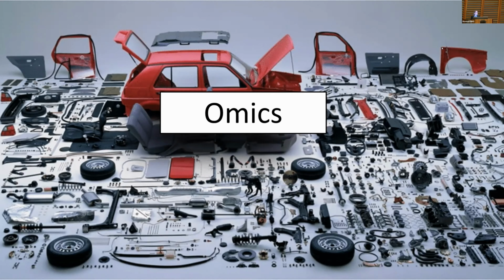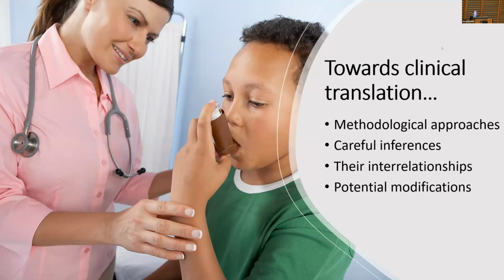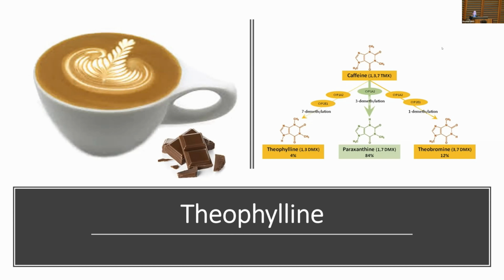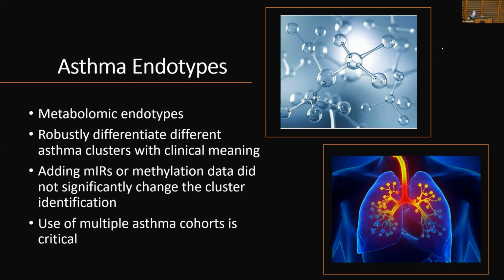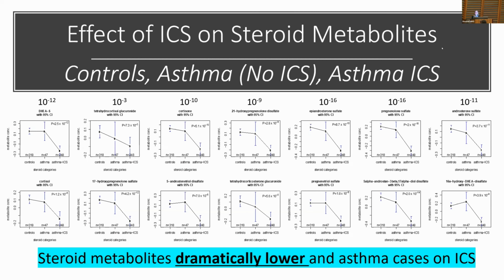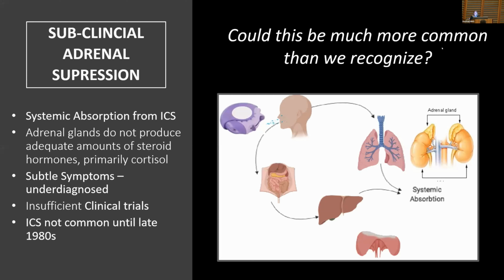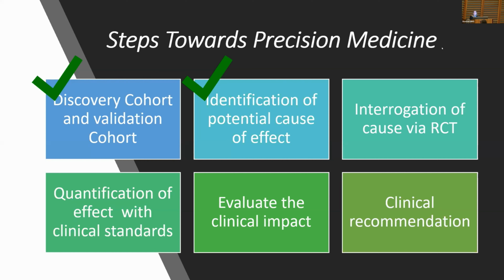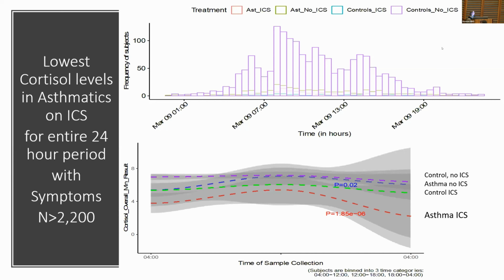The impact of population-based studies for precision health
Prof. Dr. Jessica Lasky-Su
Associate Professor in Medicine
Associate statistician at Harvard Medical School and Brigham and Women’s Hospital
Boston, MA | USA